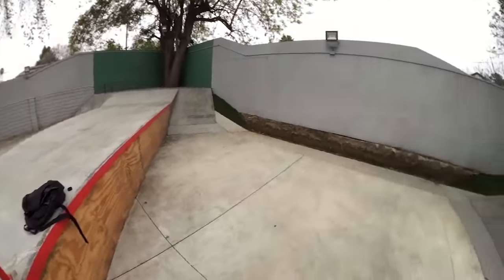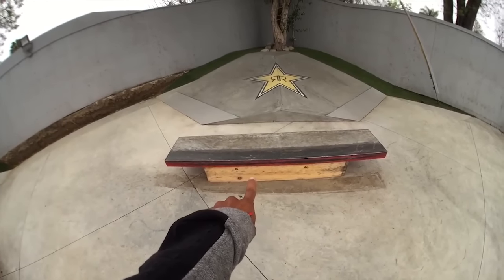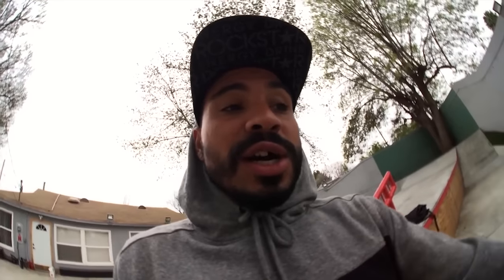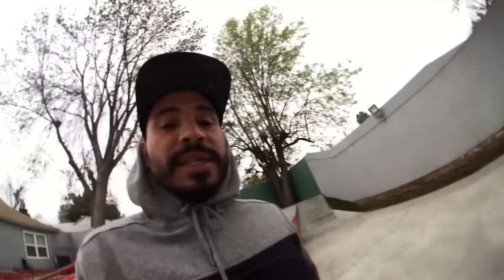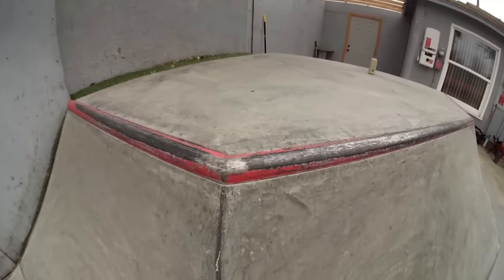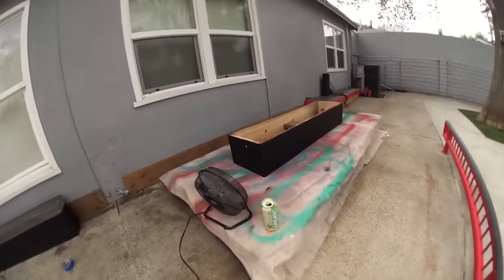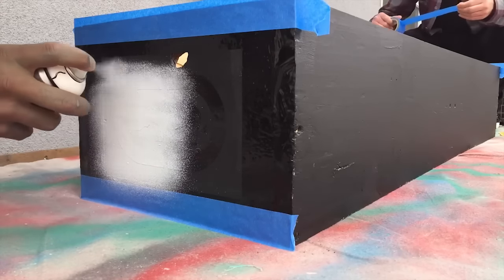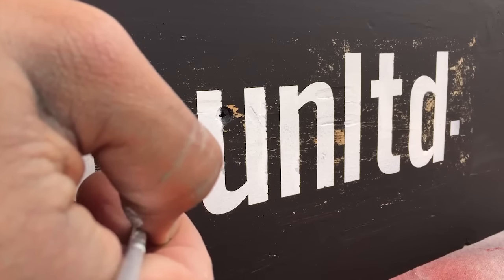SPRAY PAINTED MY SKATEPARK!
Feels good to finally be back in California after 2 months of traveling, Missed my skatepark! Its a New Year so i decided to give the park a new look, I Choose to paint it "Ocean Green" after the board brand i started, FORTUNE SKATEBOARDS! (Link Below)
Luckily thanks to friends it was easy to paint the obstacles, Dave Bachinsky, Richard Valle & Kelvin Hoefler enjoyed the new paint!

Location:
Mayagüez, Puerto Rico
Rincon, Puerto Rico

First Episode: My First VLOG!